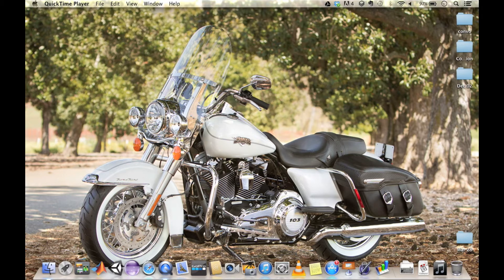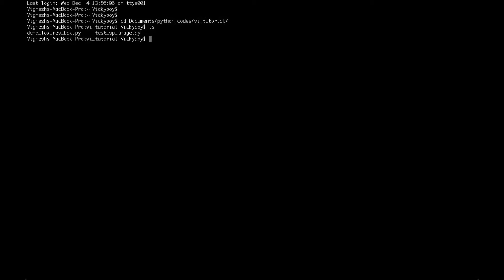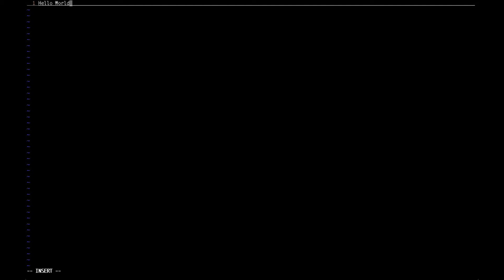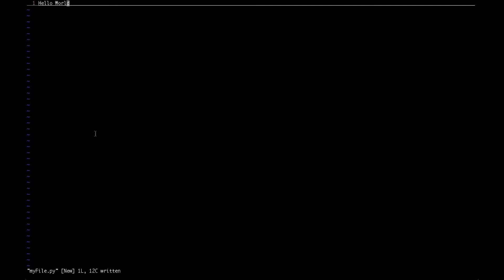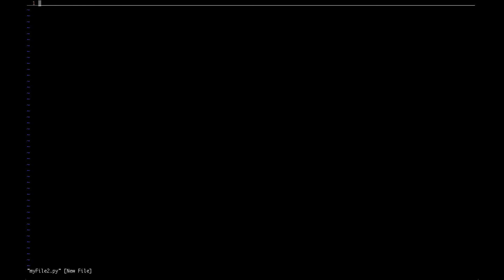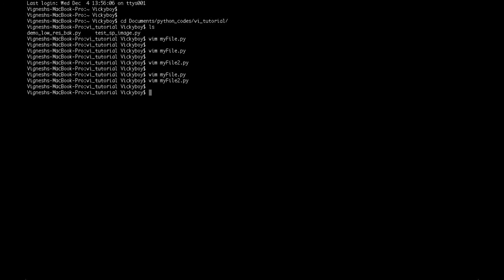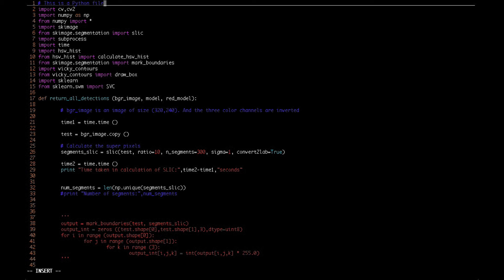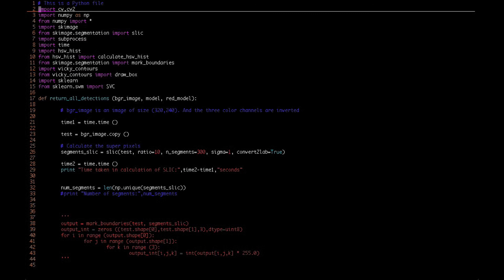vi/vim editor in a nutshell - PART ONE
Hello YouTube!!! This tutorial would help you use the vi/vim editor comfortably for all your coding needs. I have covered all essential functionalities which you might need on a daily basis. Drop me a comment should you have any doubts with the same, or feel that something be included. I'll try to demonstrate it.

The complete tutorial lasts for about 50 minutes (divided into 5 parts), after which you should be well versed with the vi/vim editor.

The vi editor comes shipped with most Linux distributions and also in the Mac OS X. However, vim ("Vi Impoved") might be present.

To install vim from Aptitude Package manager on Linux type
sudo apt-get install vim

To install vim from Macports on Mac OS X type
sudo port install vim